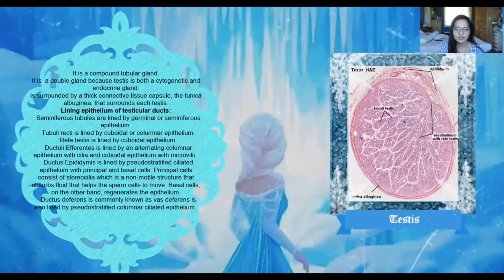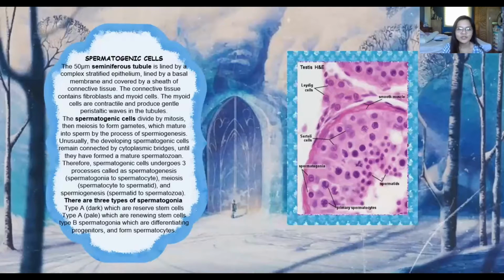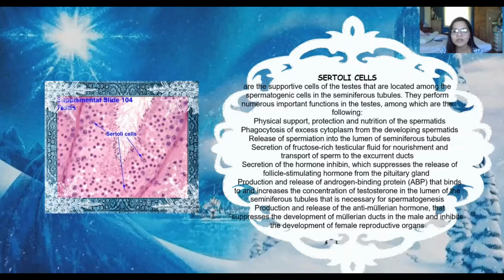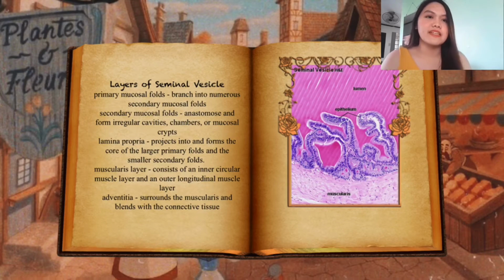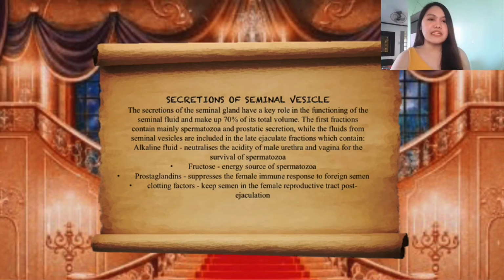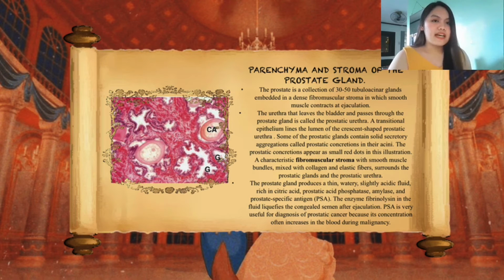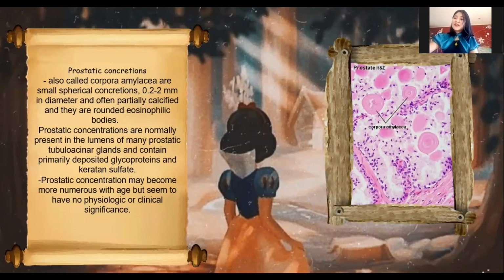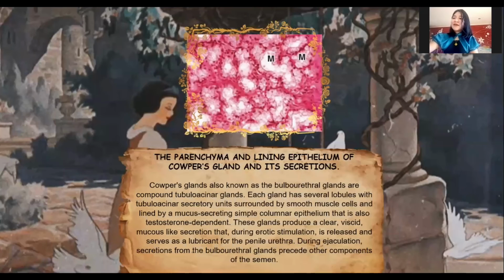Male Reproductive System (D21B)